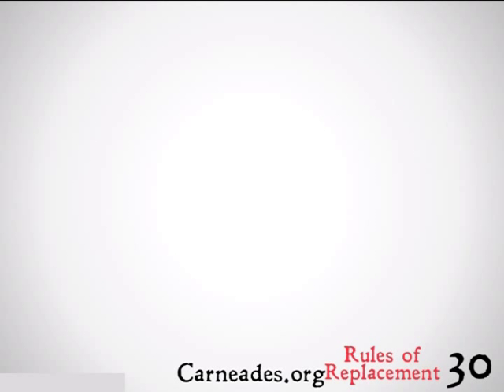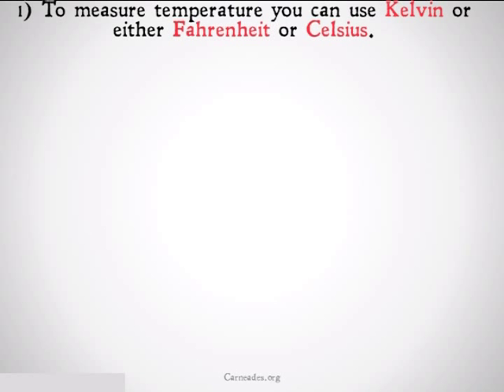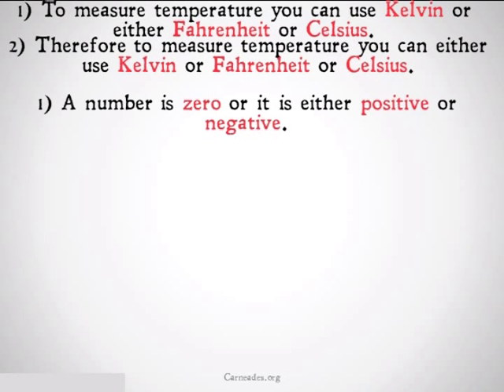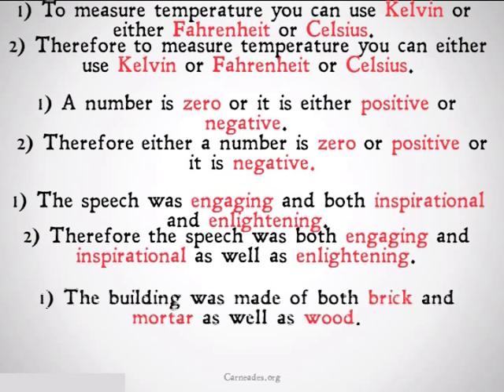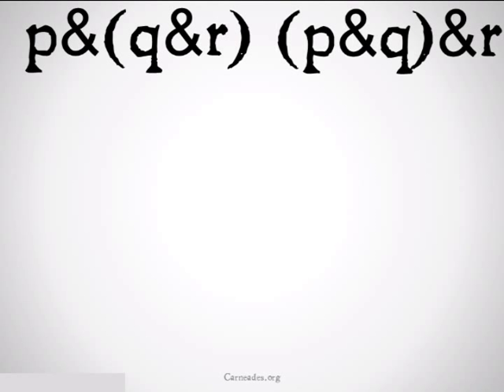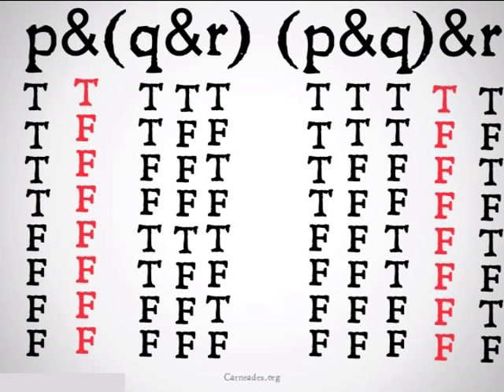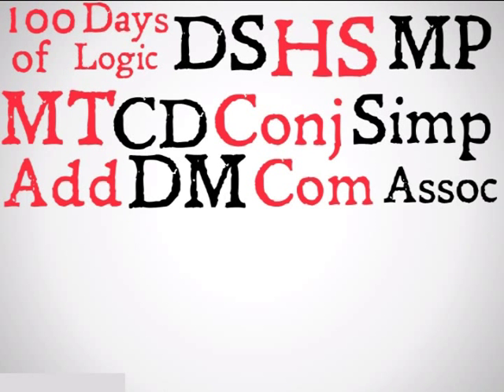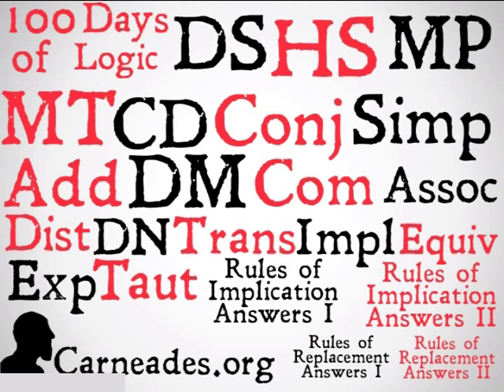Associativity (Propositional Logic)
A description of the Associative Property of Disjunction and Conjunction in Propositional Logic (90 Second Philosophy and 100 Days of Logic).